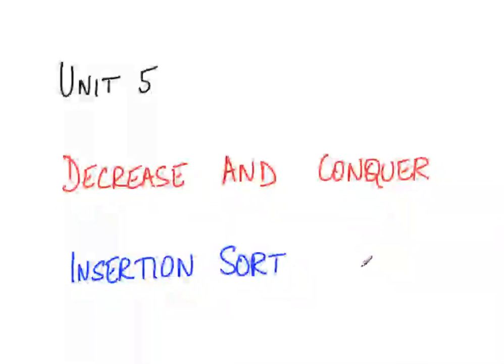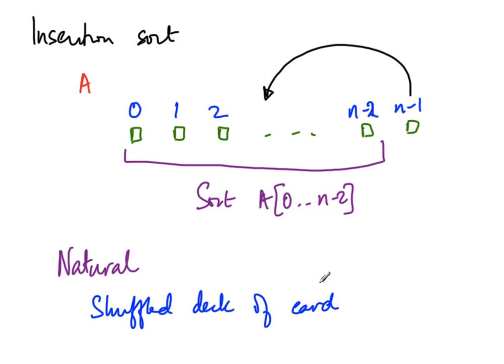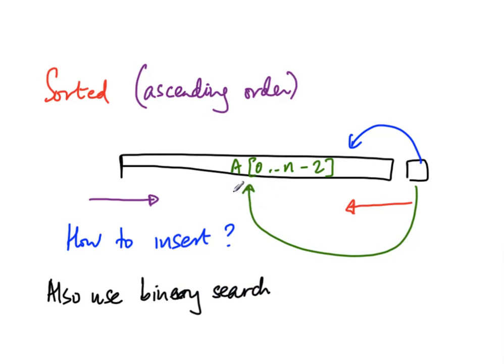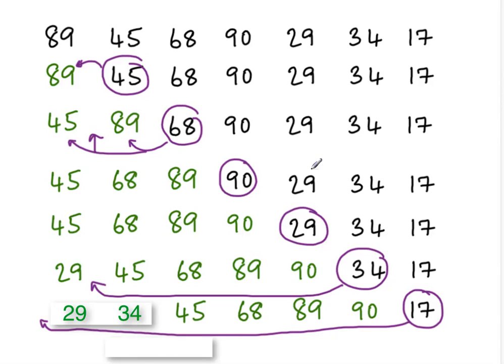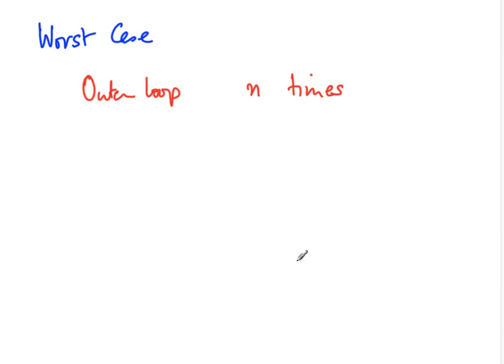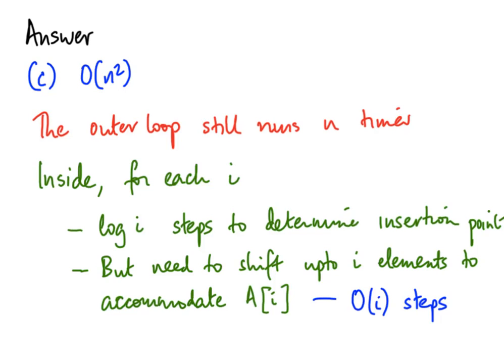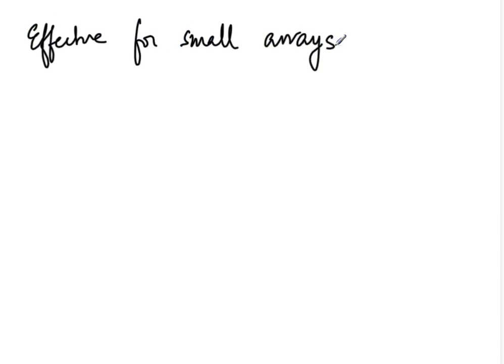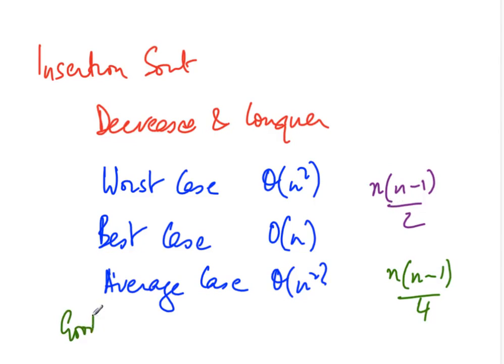M41 Insertion Sort